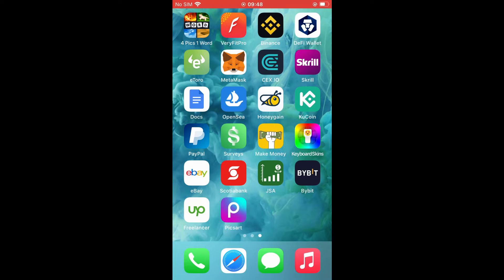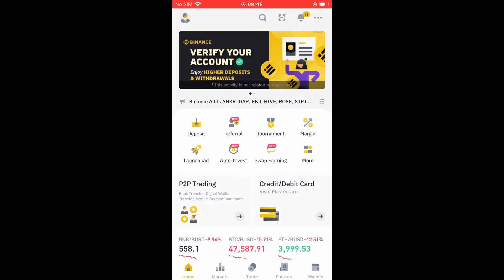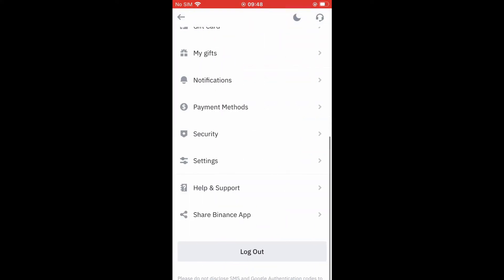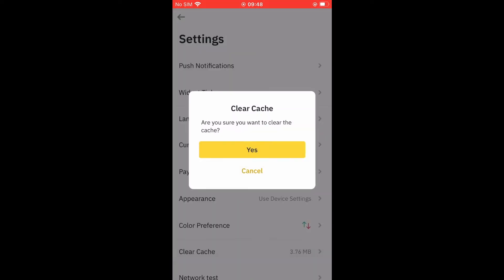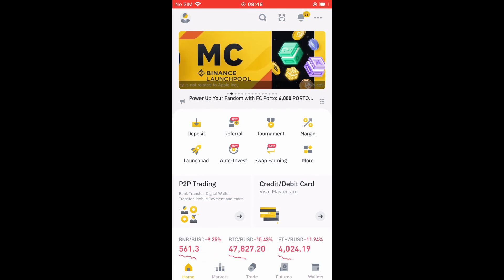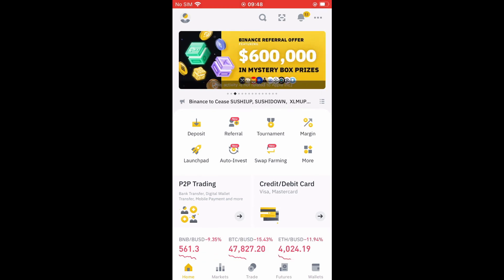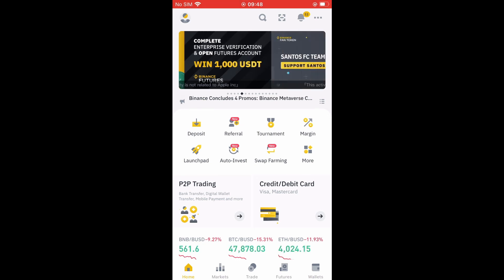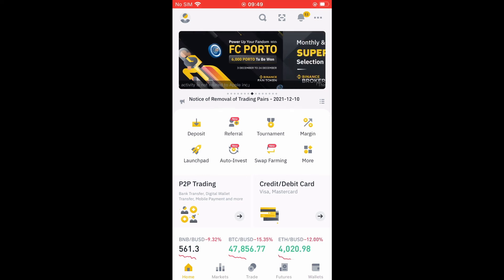how to fix sorry you have no permission to access this service binance